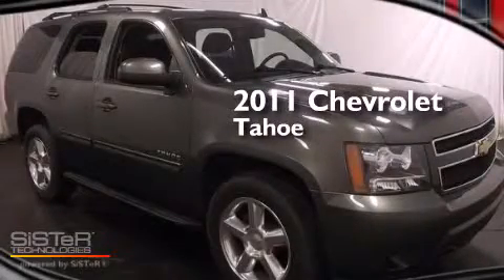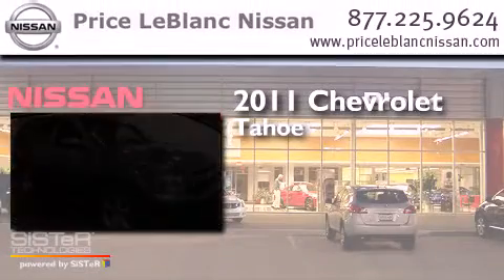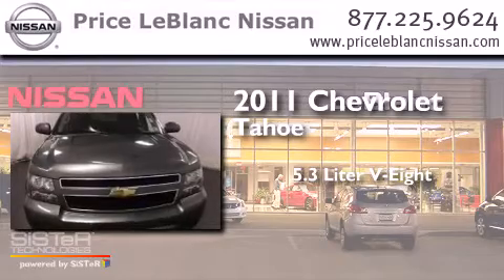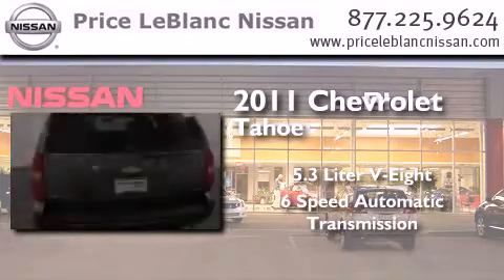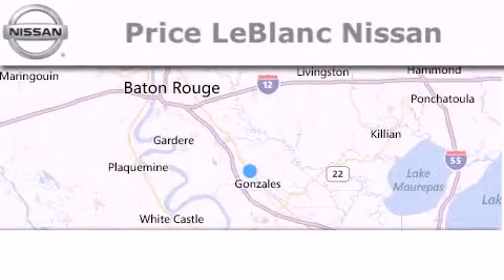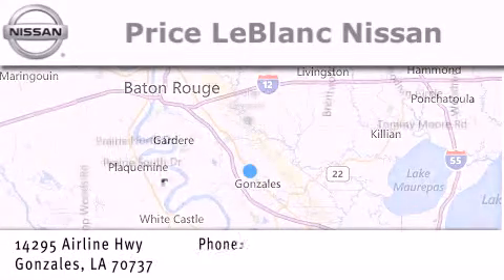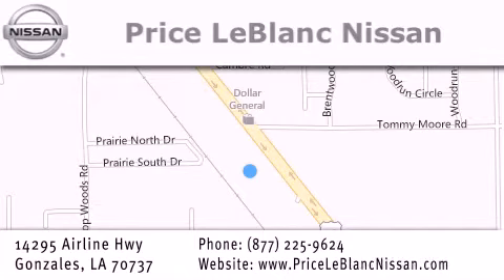2011 Chevrolet Tahoe Denham Springs LA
Have questions ? We've been honored to serve the Gonzales LA area , we promise that your experience at our dealership will exceed your expectations ! Year : 2011 Make : Chevrolet Model : Tahoe Engine : vortec 5.3l v8 sfi flexfuel with Active Fuel Management, capable of running on unleaded or up to 85% ethanol (with gas - 320 hp [238.6 kW] @ 5400 rpm, 335 lb-ft of torque [452.2 N-m] @ 4000 rpm, with E85 ethanol - 326 hp [243.1 kW] @ 5300 rpm, 348 lb-ft of torque [469.8 N-m] @ 4400 rpm), iron block (STD) Trans . : Automatic Exterior : Steel Green Metallic Miles : 86,949 Interior : Ebony Stock : CV158274 Price LeBlanc Nissan Airline Hwy Gonzales , LA 70737